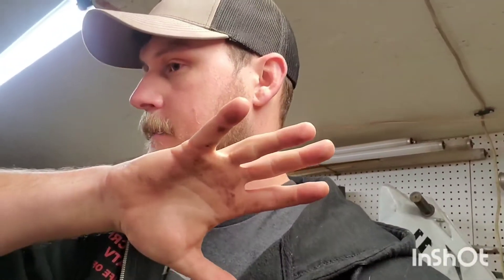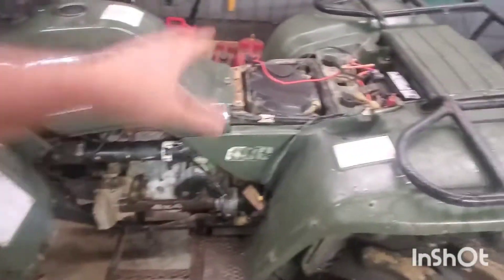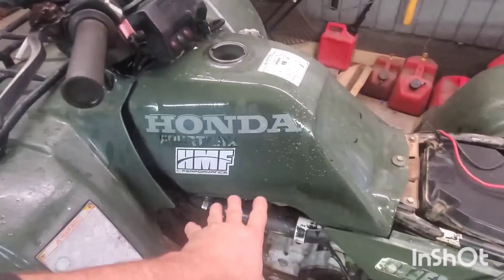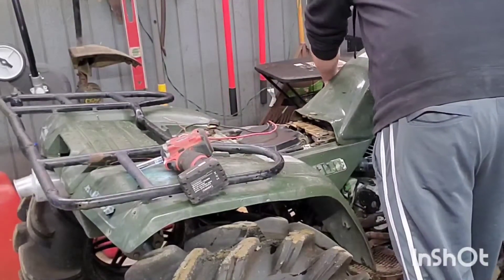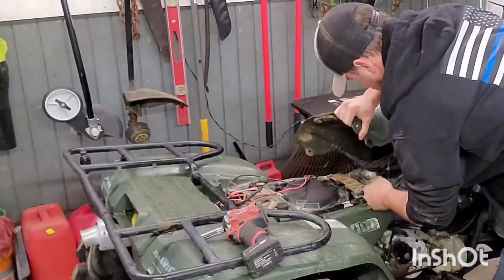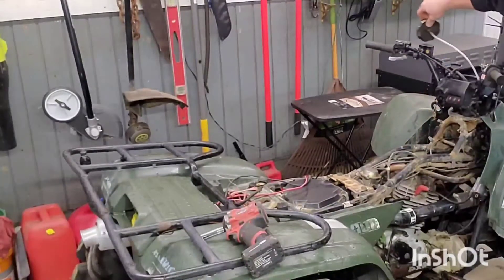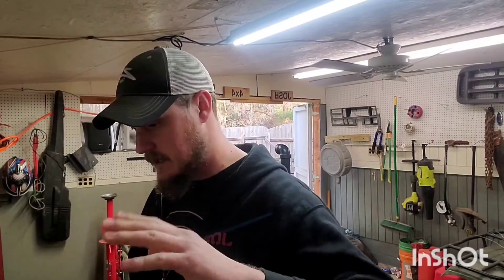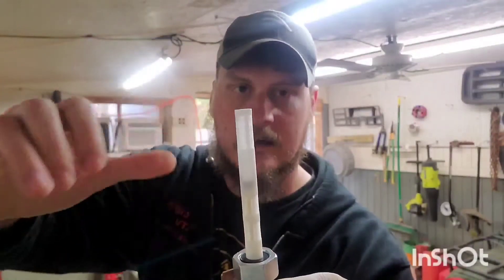Restoring a 2000 Honda 300 4x4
A guy brought me this 300 to figure out why it won't accelerate past 2000 rpm before backfiring and sputtering. I'm thinking Voltage Regulator or cdi box but it needs alot of love.